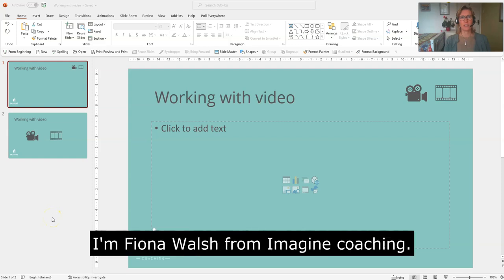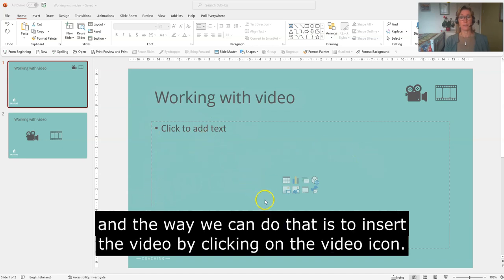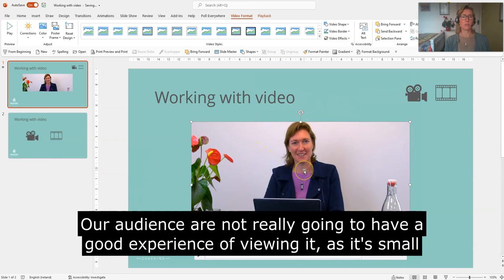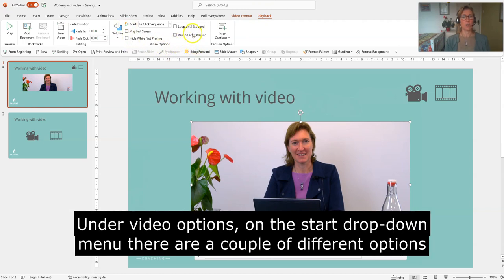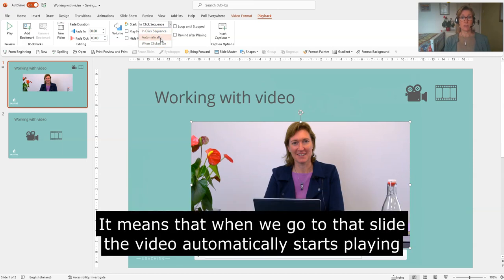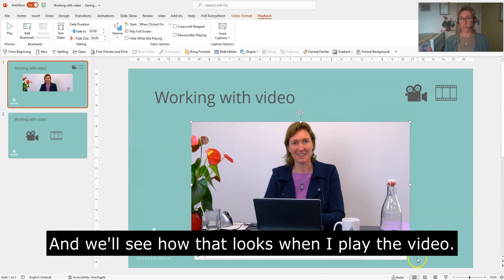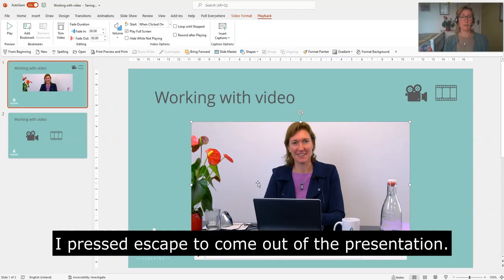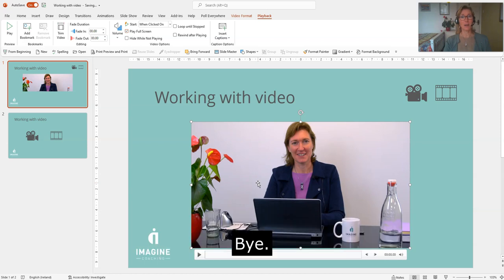Adding Video to Your PowerPoint Presentation: How to Insert and Play Videos from a File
In a previous video we went over how to insert video found online. Today we will be going over how to insert videos from a file saved on your computer, the easy way!